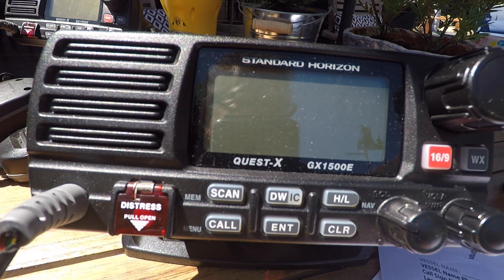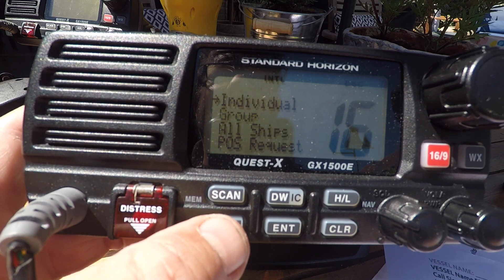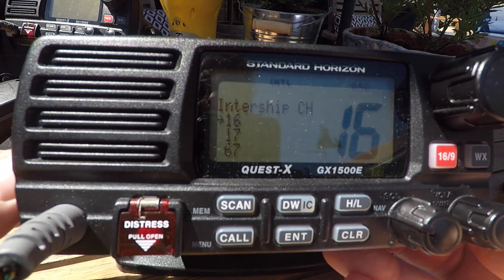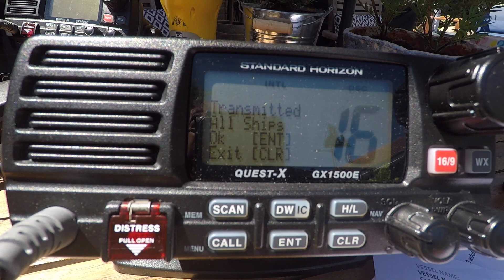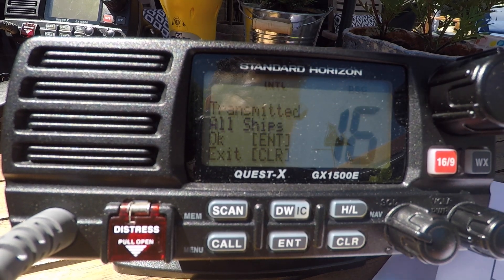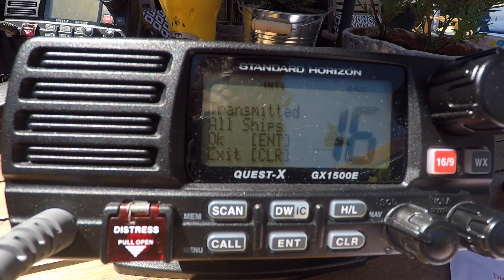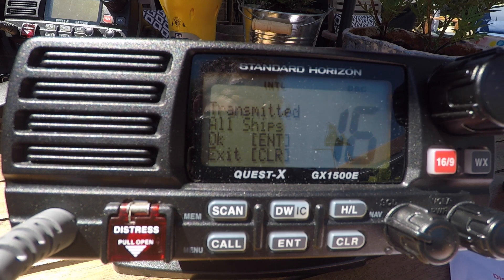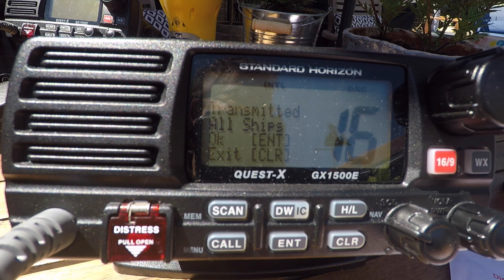VHF DSC GMDSS Urgency call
This video is about how to make a VHF DSC urgancy call